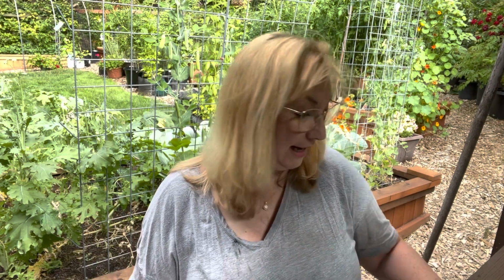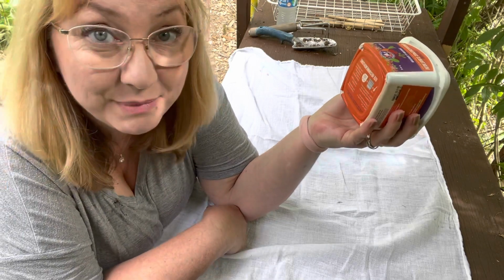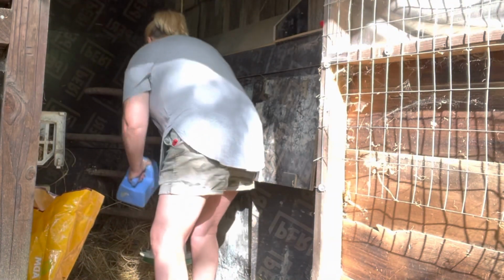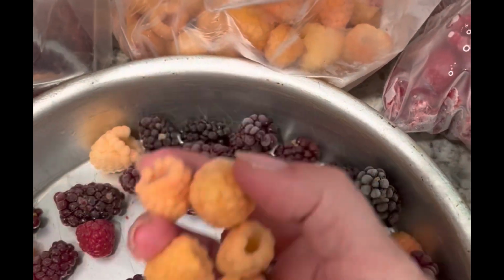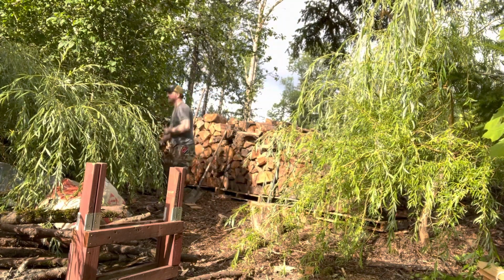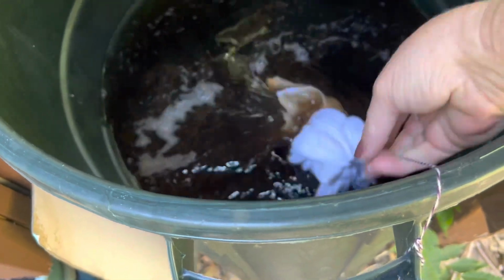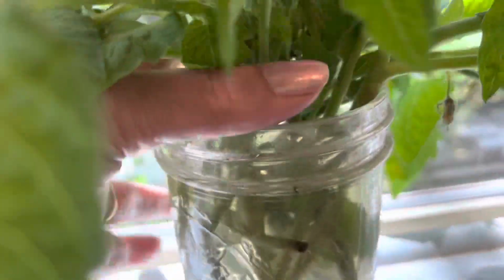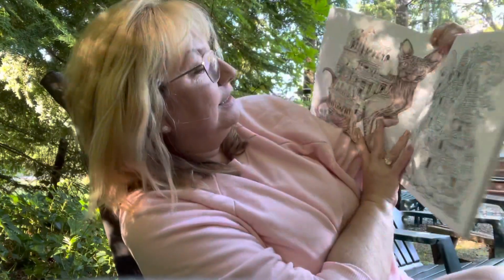* WOOD ASH TEA- BERRY JAM HACK- TOMATO IDENTIFICATION -GARDEN VLOG*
Hello friends! Today I’m sharing a couple garden hacks with you. How to identify an indeterminate or determinate tomato, how to make a tomato plant super bloom boost, actually many garden plants love this compost tea so don't be afraid to use it in your entire garden. how to collect berries for jam with a small amount of bushes or plants and more. I love being in the garden, and love sharing my ideas with you...if you have any great garden hacks, leave them in the comments!